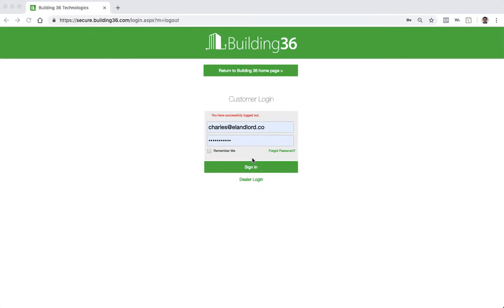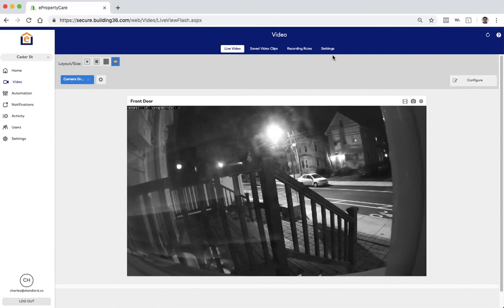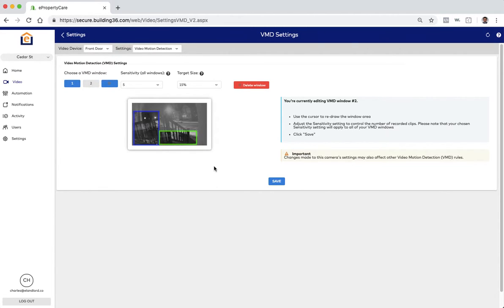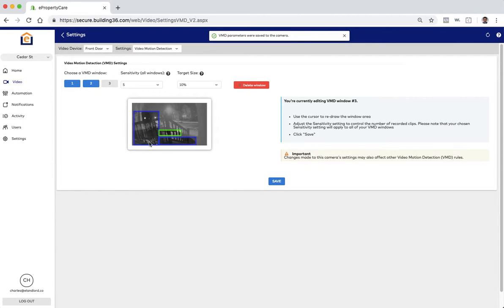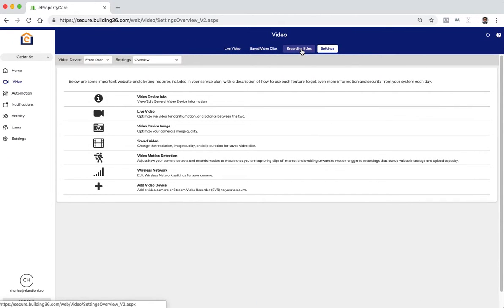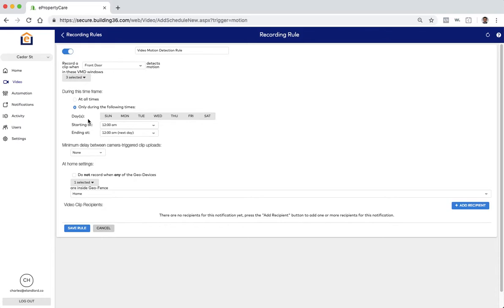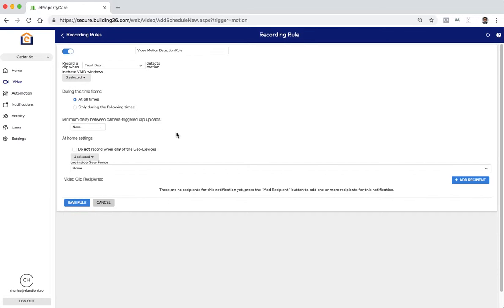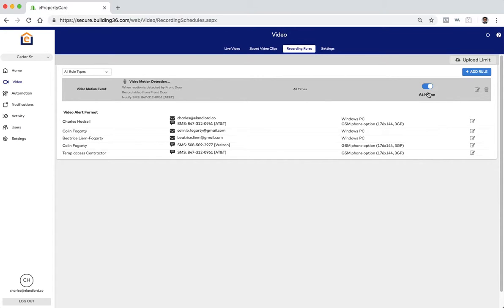Video Motion Detection Setup | ePropertyCare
This video shows you how to setup basic Video Motion detection settings with the standard ePropertyCare Video plan.